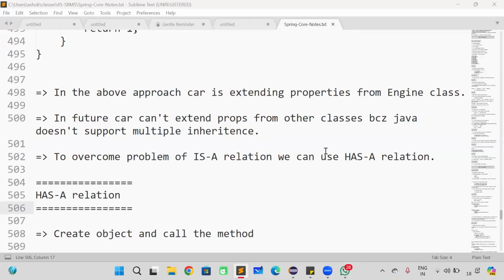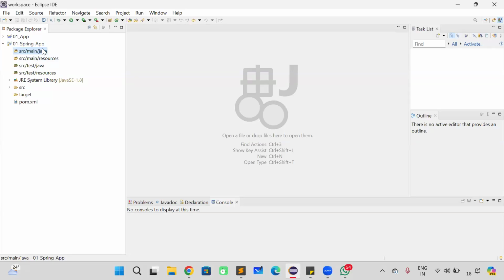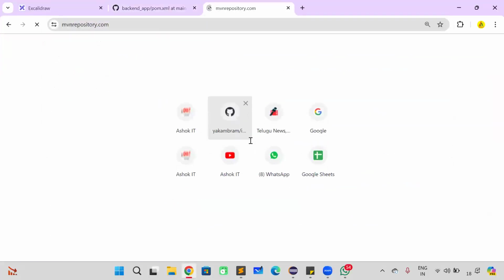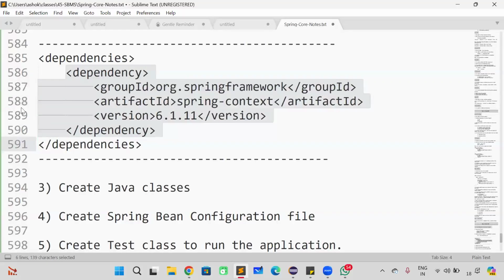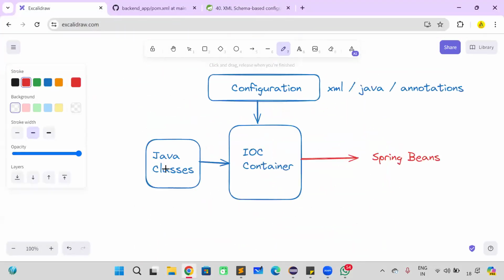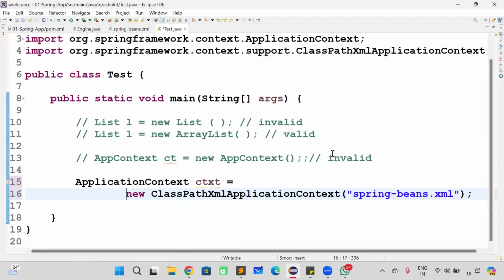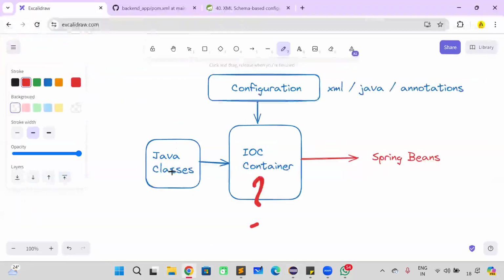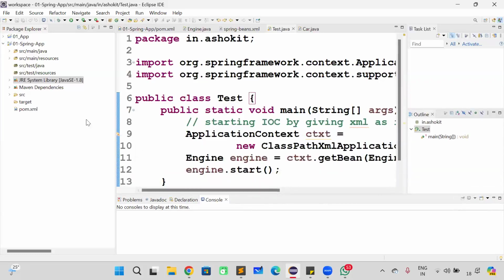Spring Boot Microservices session 07